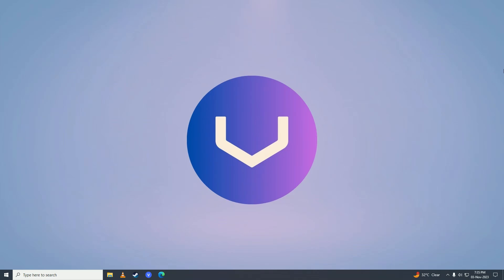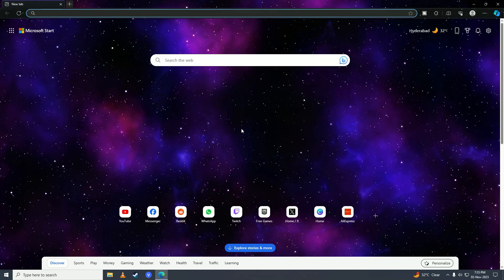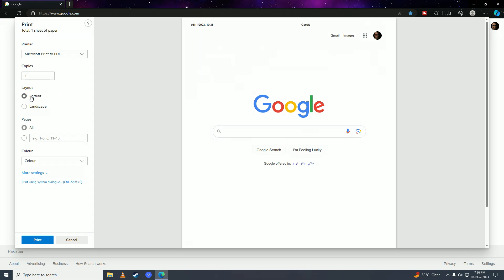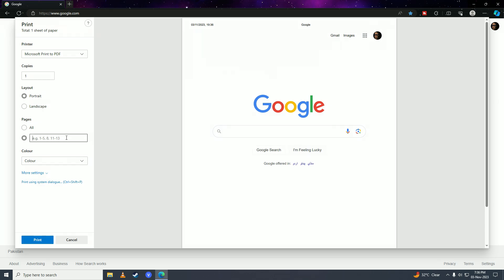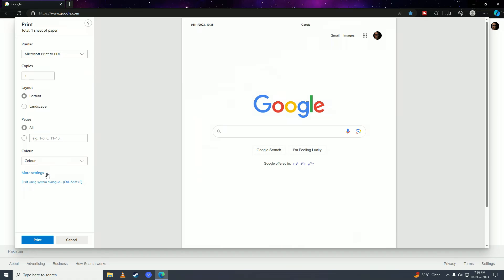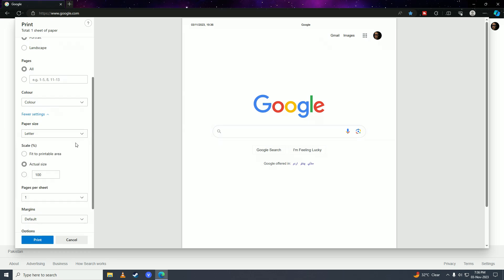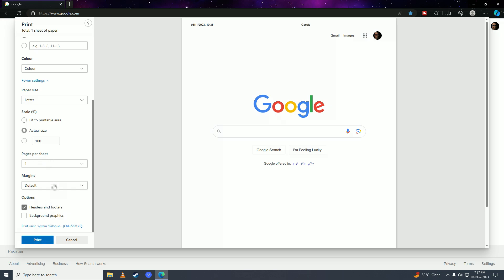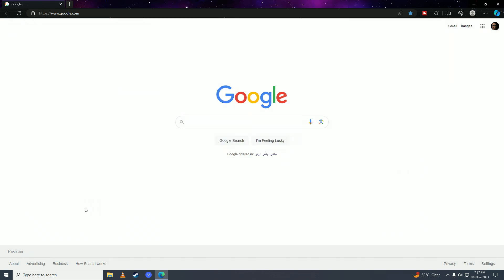How to Print Web Page In Browsers | Print Website On Browser - (SIMPLE GUIDE)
How to Print a Web Page in Browsers | Print Website on Browser - (SIMPLE GUIDE) 🖨️🌐

🔍 Need to print a web page for reference or to keep a hard copy? Look no further! In this simple guide, we'll show you how to easily print any web page using your browser's built-in printing functionality. 🖨️🌐

✅ Simple printing process: Printing a web page shouldn't be complicated. In this guide, we'll walk you through the step-by-step process of printing a web page using popular browsers such as Chrome, Firefox, Safari, and more. Learn the simple techniques to ensure that your printed page looks just the way you want it, with all the necessary content neatly organized on paper. 📄✂️

🔍 Customize your print settings: Want to optimize your printout? We'll show you how to customize your print settings to fit your specific needs. Whether it's adjusting the page layout, selecting specific sections or pages to print, or even changing the paper size and orientation, we've got you covered. Discover the tips and tricks to ensure a perfectly tailored printout every time. 🖨️🔧

🌟 Save ink and paper: Printing efficiently is not only about getting the desired output but also about conserving resources. Our guide will provide you with valuable insights on how to save ink and paper while printing web pages. From selecting grayscale printing options to omitting unnecessary images, you'll learn how to be environmentally conscious without compromising the quality of your printouts. 🌿🌍

🔒 Ensure privacy and security: Printing web pages may involve sensitive information. We'll share essential tips to safeguard your privacy and security while printing. Learn how to clear print queues, remove personal data from printouts, and prevent unauthorized access to printed documents. Your confidential information stays protected throughout the printing process. 🛡️🔒

🖨️ Print web pages hassle-free with our simple guide and enjoy having a physical copy at your fingertips! Start printing with ease and convenience today! 🌐📄

Remember, printing web pages can be a breeze when you have the right knowledge and tools. Let's make printing a seamless part of your browsing experience! 🖨️💻

- TutoRealm